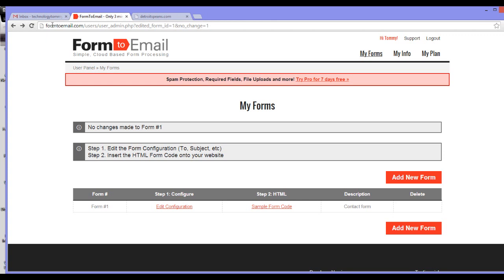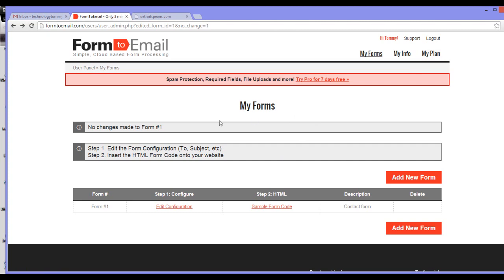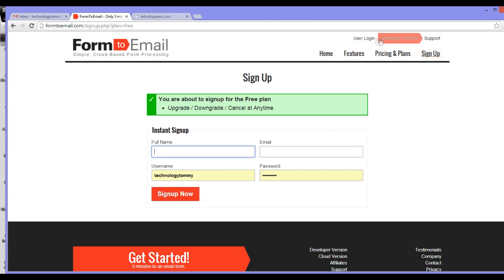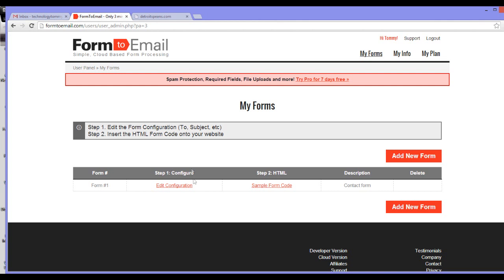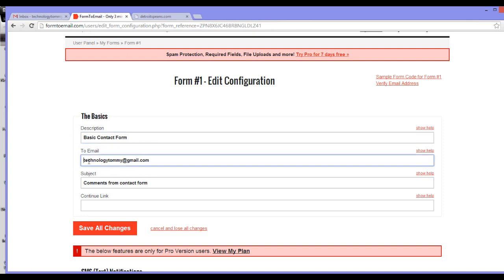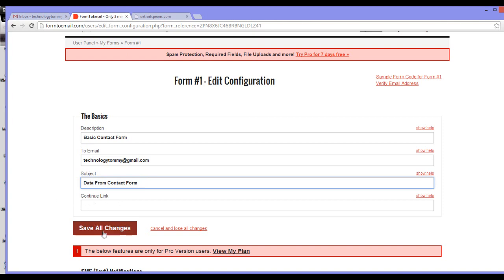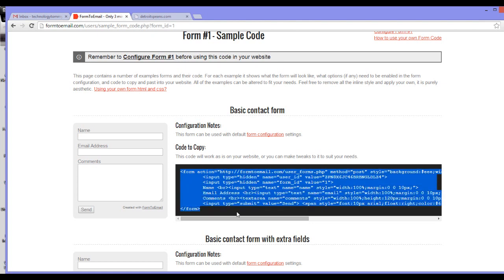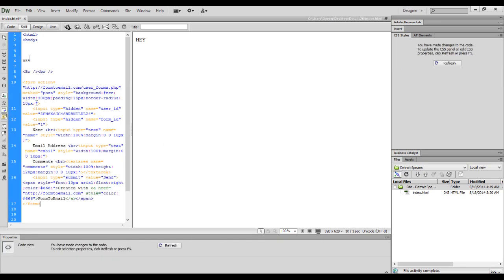Make a Custom Contact Form for Website | Submits & Send to Email [HOW TO]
In this tutorial, I will show you how to make and create a custom contact form.  When someone submits their information, the data will be sent to your email.  For example, if you want to put a contact form on your website that asks for their name, phone number, and zip code, or any other piece of information, then listen up, because I will show you how to add one to your website.

For this example, I will be using my domain.  As you can see, the only content, I have on this page is, HEY. However,  By the end of this tutorial, my page will have a fully functional email form.

To get started, go to form to email.com.  The link will be in the description.  Then click Sign up, and then under the column, that says free, click sign up again.  I already created an account, so I wont be doing this. After opening the link, your registration is done, and you can log in now.

Once you are logged in, go to the my forms tab.

The first step is to configure your form.  So click edit configuration.  Under description, describe what kind of form this is going to be.  Under subject, type the subject of the email that you will get.  For example, data from contact form.   You can keep the continue link blank.  Click Save All Changes.

Now step two, the HTML sample form code.  Click sample form code.  Then decide what contact form you will be using.  In this example, I will be using the basic contact form.  Simply, just copy the code they give you, and paste it where you want it to be placed, in your HTML document.

Finally, publish your website, and give it a try.